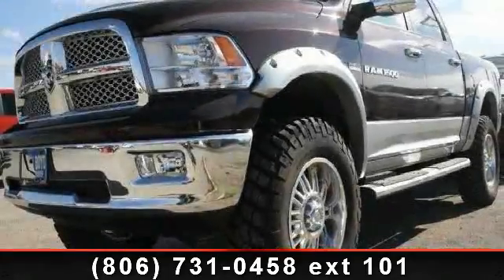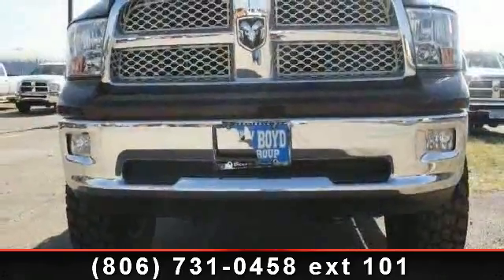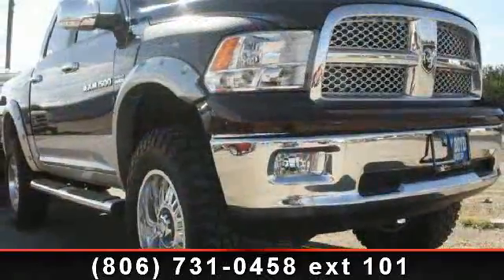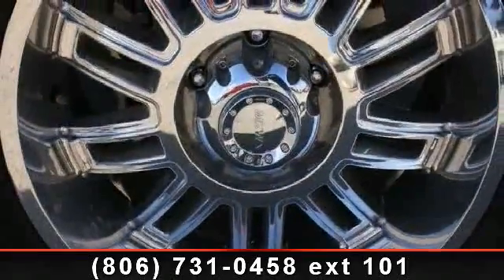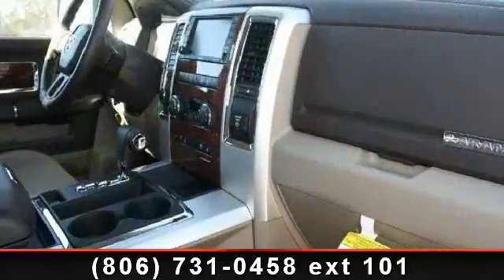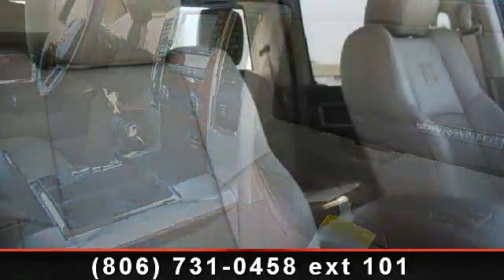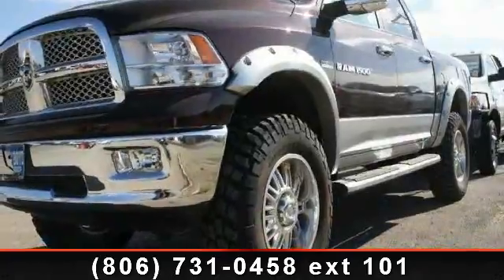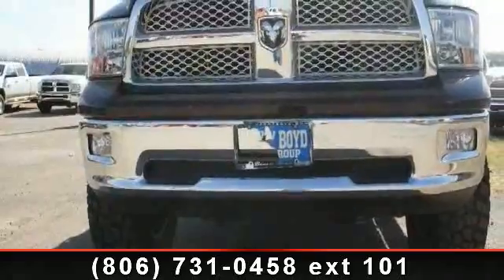2012 Ram 1500 - - Lamesa, Tx 79331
Arrive in style with this 2012 Ram 1500 Laramie. If you are looking for an automobile with great features, look no further. This vehicle comes with a reliable 8 cylinder engine, connected to a smooth shifting automatic transmission.. Some of the top features included with this vehicle are CD Player, Satellite Radio, Power Steering, Power Driver Seat, Steering Wheel Audio Controls, Keyless Entry, MP3 Player, Automatic Headlights, and Leather Steering Wheel. This vehicle shows low mileage and has a smooth ride. Let us put you in the drivers seat today.